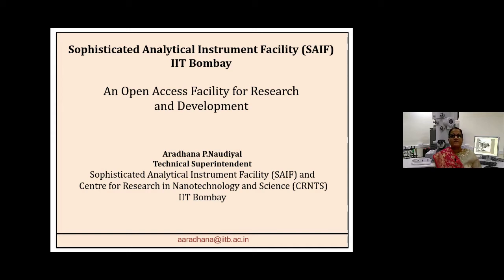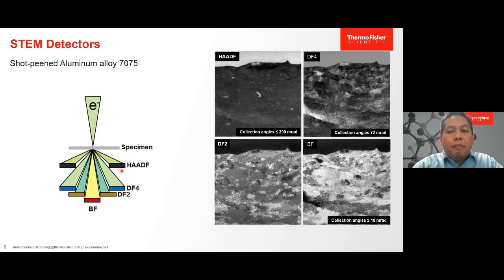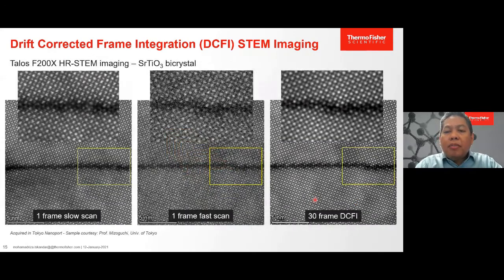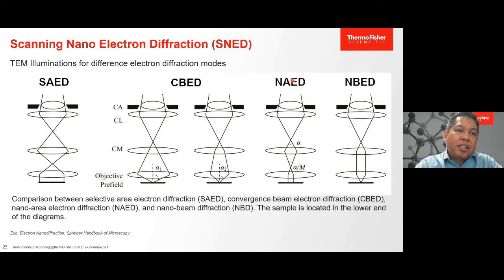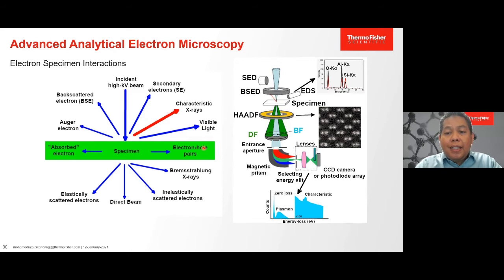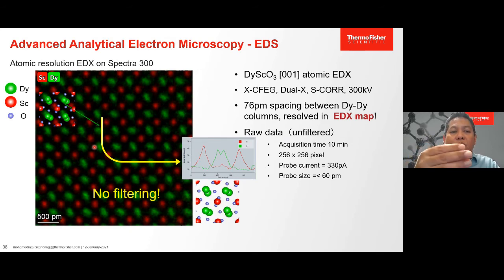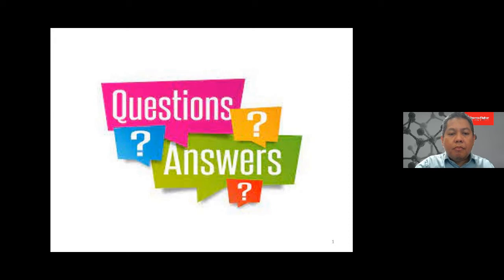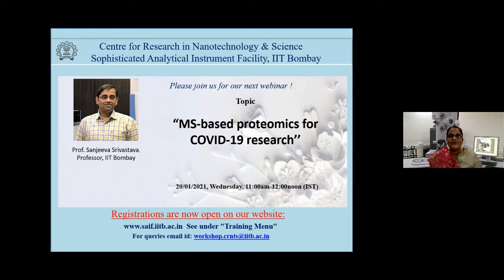Scanning Transmission Electron Microscopy (STEM) and related techniques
The scanning transmission electron microscopy (STEM) is a technique that opens the possibility of performing atomic-resolution imaging and nanoscale analysis. This technique uses a focused electron beam to scan over the specimen in a raster pattern similar to the more widely known scanning electron microscopy (SEM). In contrast to an SEM, where a bulk sample is typically used, as STEM uses detectors after the specimen, it requires an electron-transparent specimen, usually less than 100 nm thickness. Although the sample preparation requires more effort than SEM’s sample, combining a very fine electron beam produced by STEM with an electron-transparent specimen, an atomic arrangement can be revealed on high-resolution STEM images. These HRSTEM images will give more information as they show chemical contrast when acquired using a high-angle annular dark-field (HAADF) detector, thus making image interpretation easier than the conventional HRTEM images. Thermo Fisher Scientific has also developed a new image formation method in STEM known as integrated differential phase contrast (iDPC). The iDPC method exposes low-Z elements with bright contrast and dark background, placing considerably less dependence on defocus and/or thickness. As a result, all elements of the periodic table, such as lithium and hydrogen, can be imaged using the iDPC method. STEM also opens the possibility to collect diffraction patterns in scanning mode. This technique, known as scanning nano electron diffraction (SNED), allows diffraction patterns from areas as small as 1 nm to be collected. The SNED gives the smallest area diffraction compare to other convergence beam techniques such as convergence electron beam diffraction (CBED).
Combining STEM with other chemical analysis techniques such as energy-dispersive X-rays spectroscopy (EDS) or electron energy loss spectroscopy (EELS) local probing up to atomic scales, such as elemental maps of 2D atomic arrangements, is possible under analytical electron microscopy (AEM) techniques.